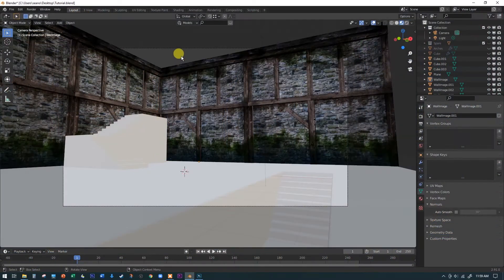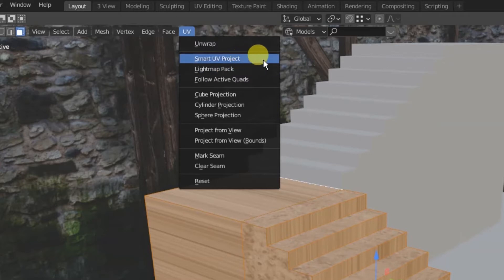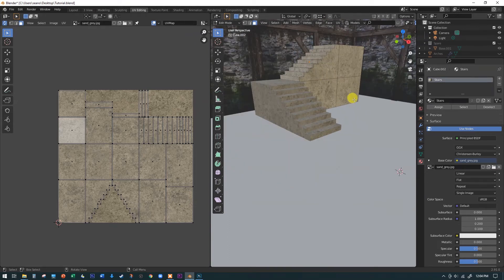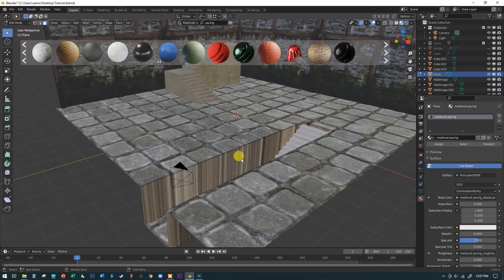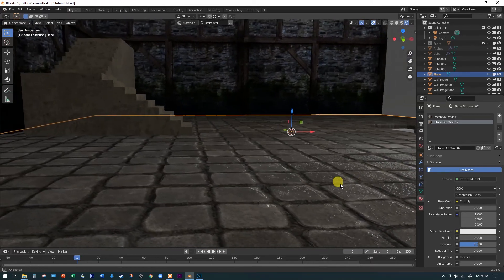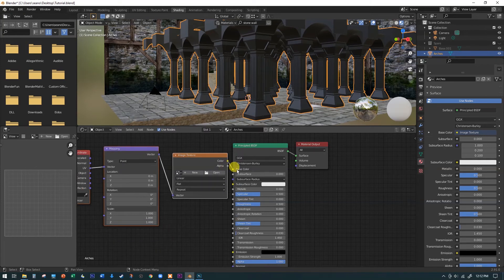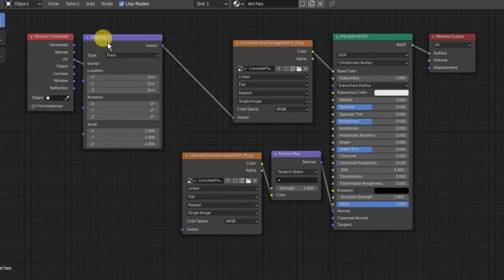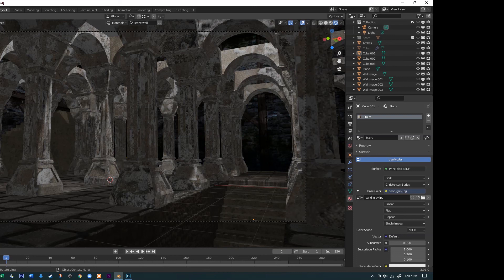Blender Dungeon Part 11 Materials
This introduction Blender tutorial takes beginners through the process of building a dungeon scene while demonstrating Blender’s core concepts. In this video you'll learn a variety of ways to add materials to objects in your scene.